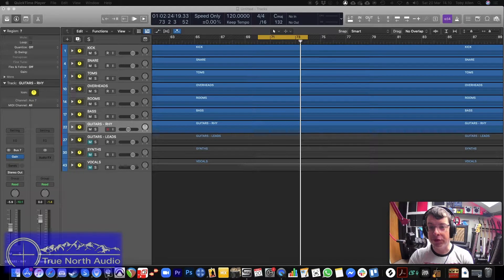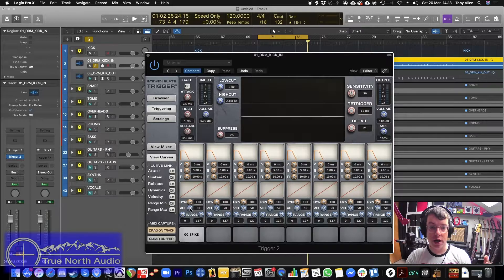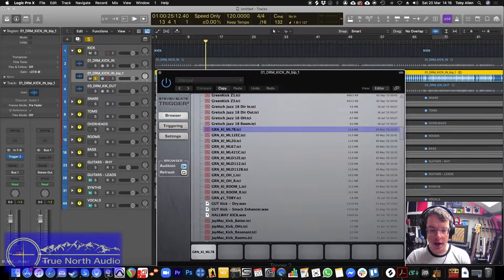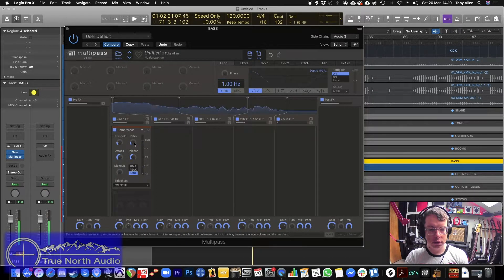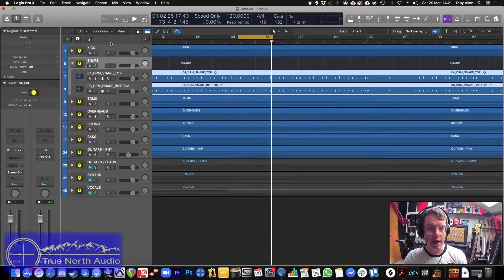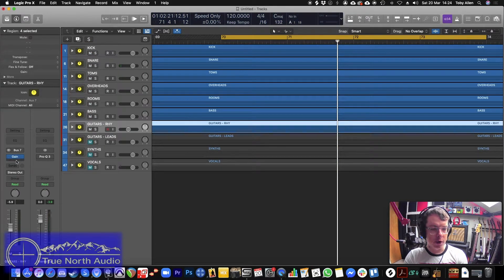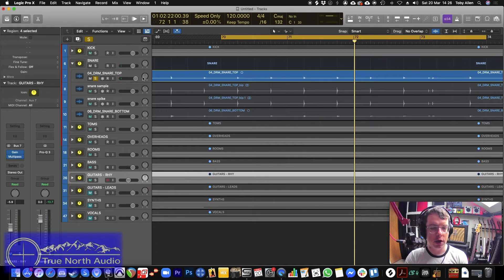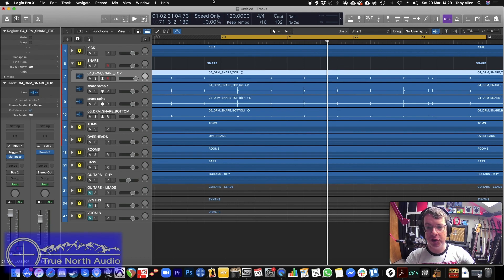Key Spikes. What are they? How do you make them? How do you use them?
In this video, Toby briefly runs through our favourite way to generate key spikes, and a couple of ways you can use them in your next mix.